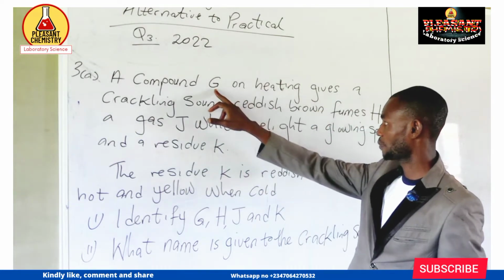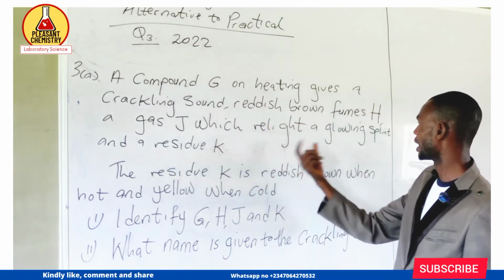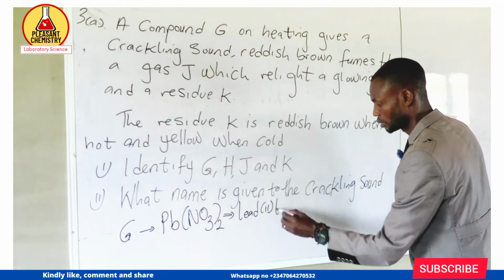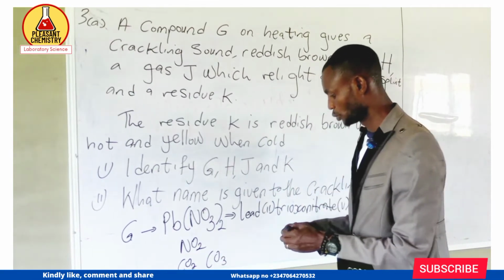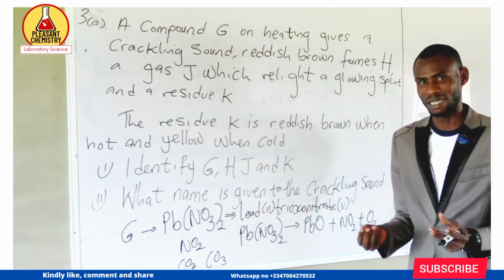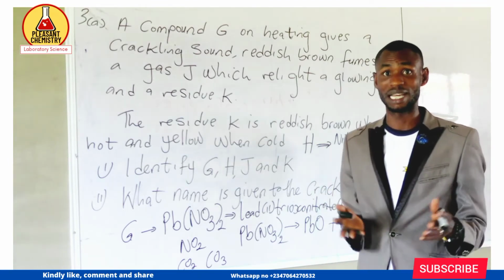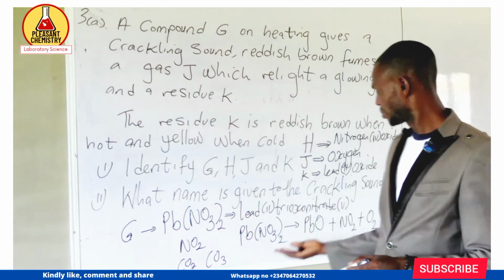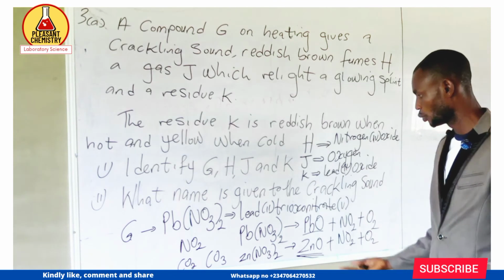GCE 2022 Alternative chemistry practical Question 3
simple approach to Alternative chemistry practical question 3 and it's solutions